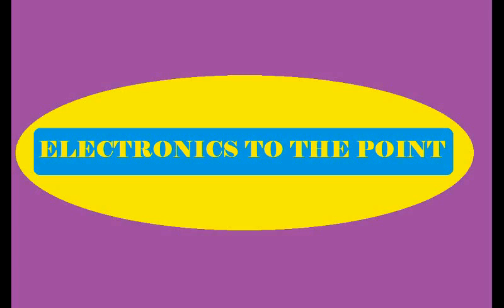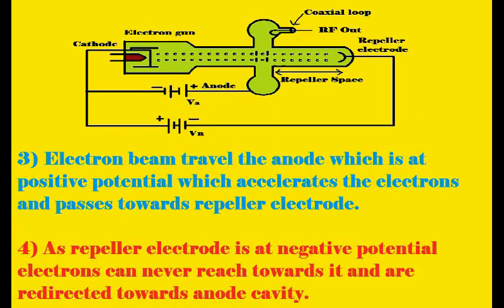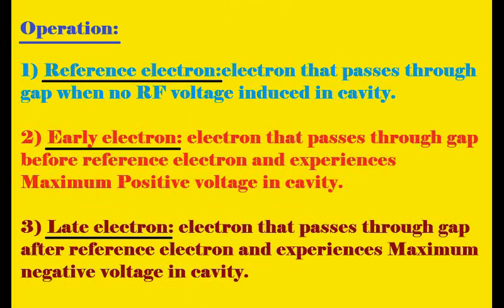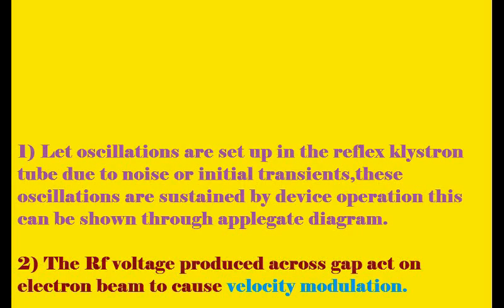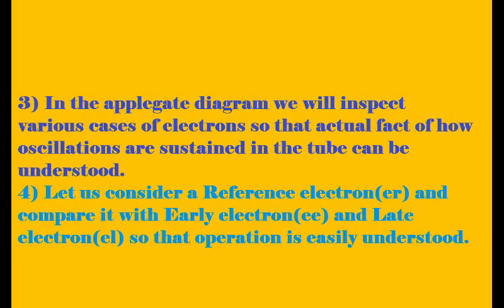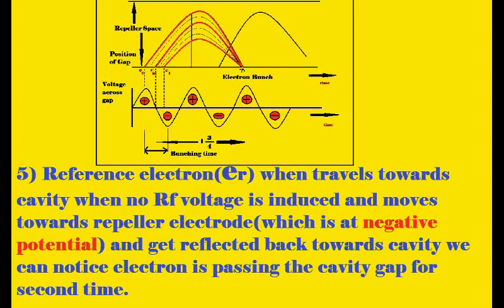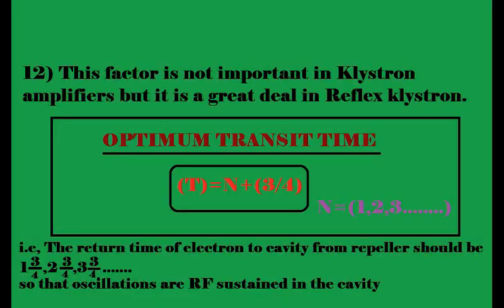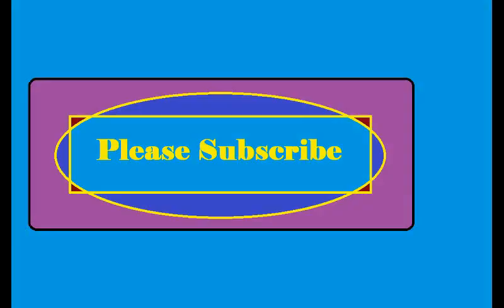Working of Reflex Klystron Oscillator.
Microwave frequencies are millimeter waves so we need to generate them through Amplifiers or Oscillators,in this video we will learn generation of microwave frequencies using Reflex Klystron Oscillator.